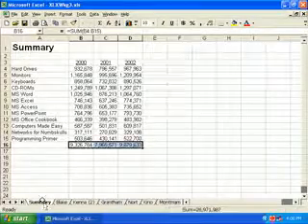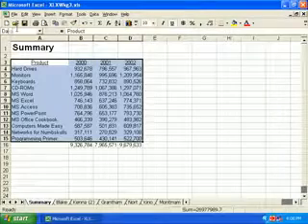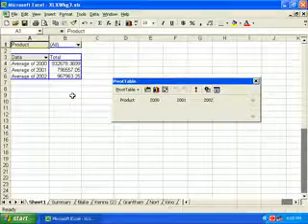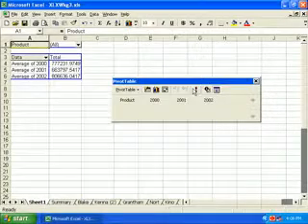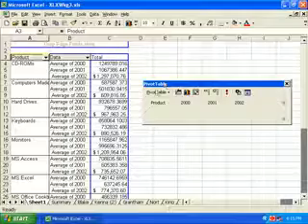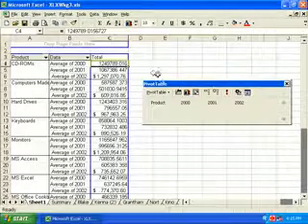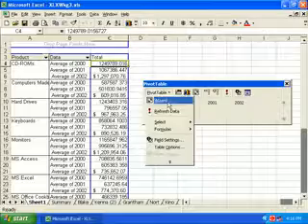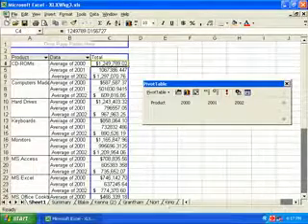Excel 2000 Expert Lesson 08